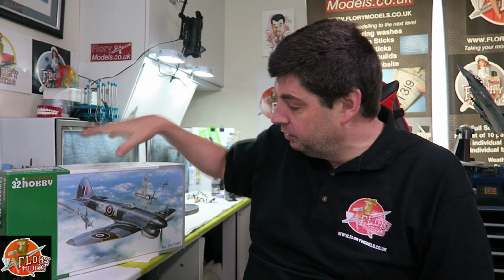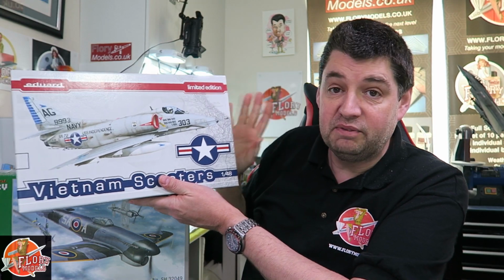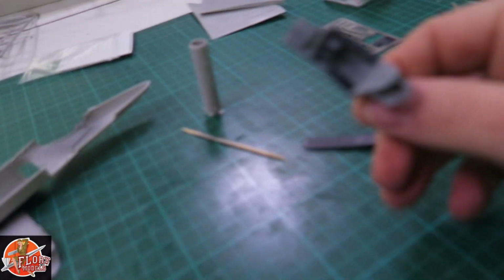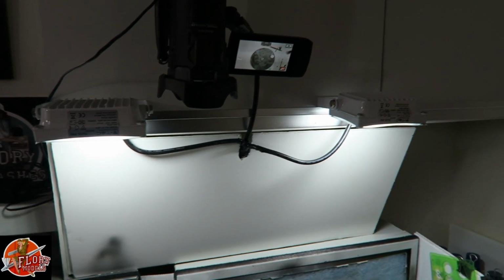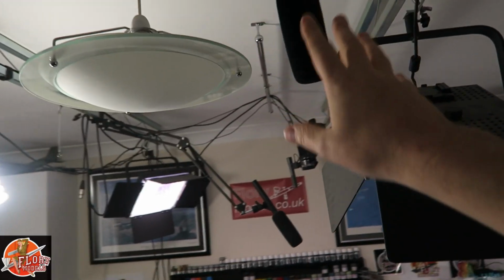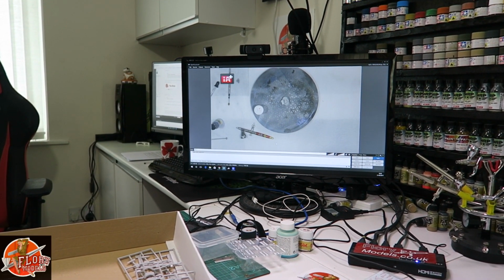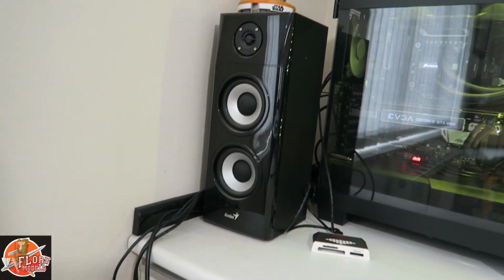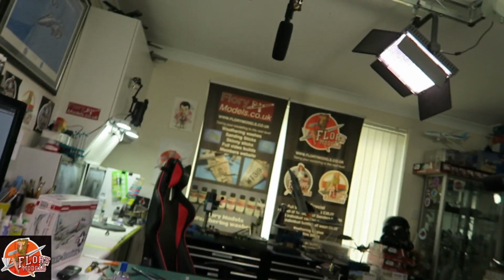Flory Models Daily Vlog 21st March 2017 (Tool Tuesday)